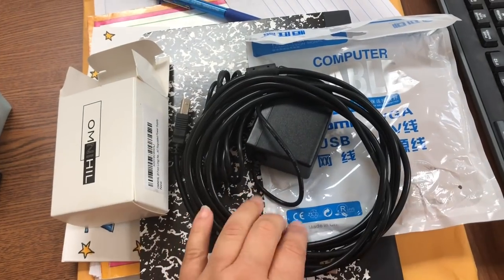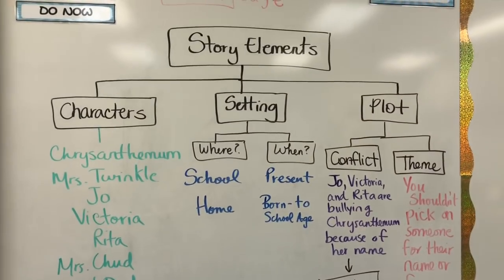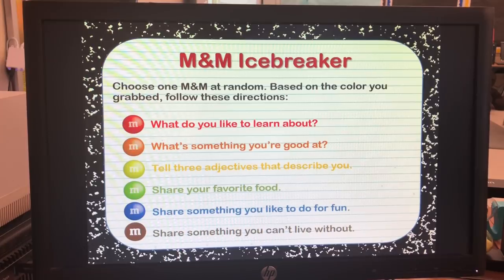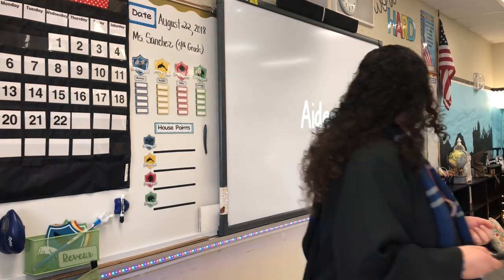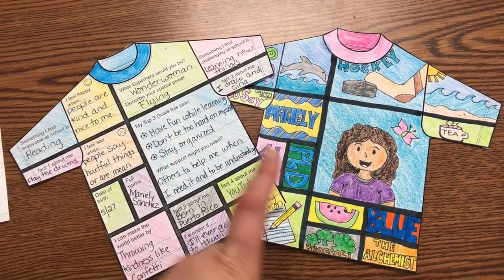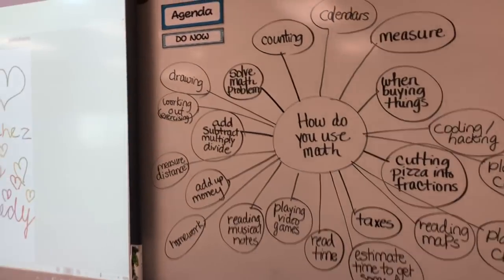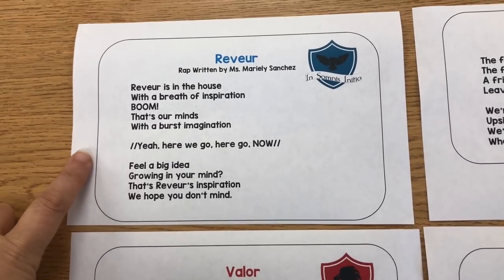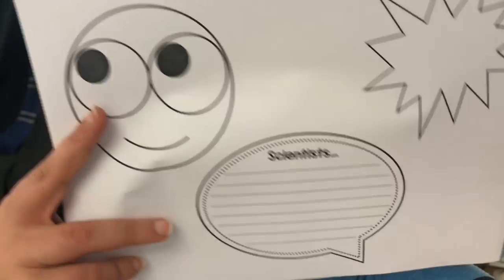First Week of School | Teacher Vlog S2 E13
Hello! My name is Mariely Sanchez and I'm a 4th grade teacher in South Florida. The new school year has begun and we had an amazing start. Check out how the rest of our week went. The first day of school vlog is linked below too. *~* See below for more info *~*